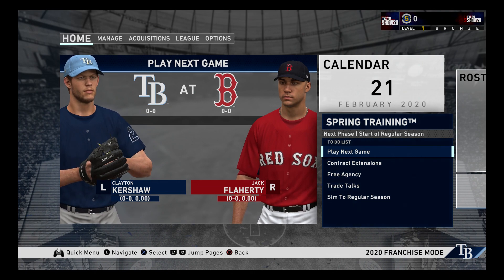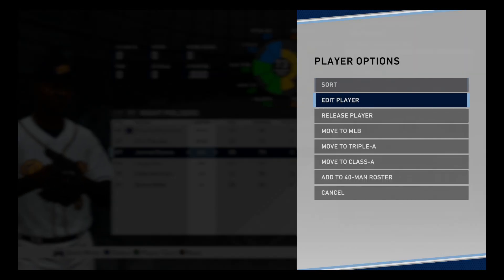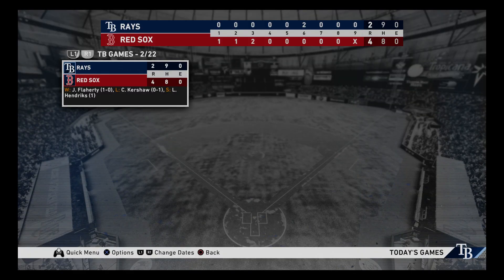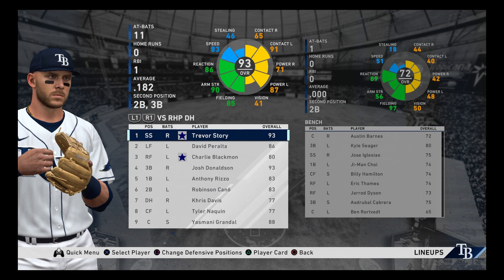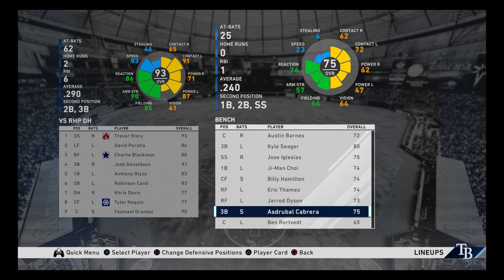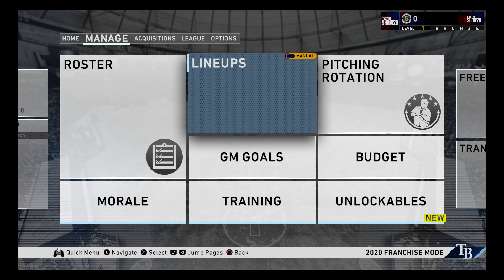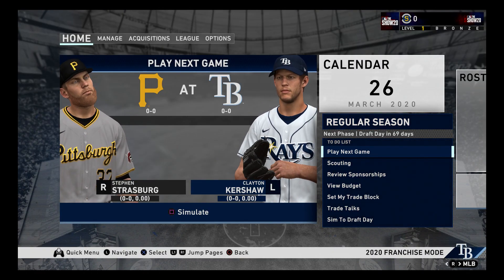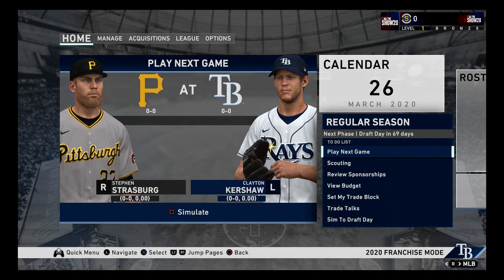Let's Play: MLB The Show 20 - Episode 2 - Spring Training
Join Jeremy as he goes through Spring Training and chooses his Opening Day roster!